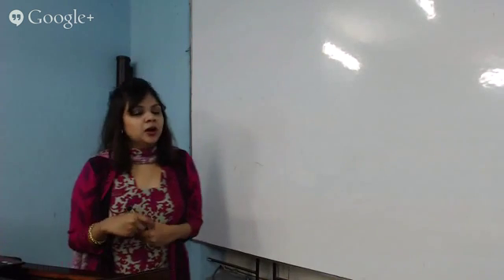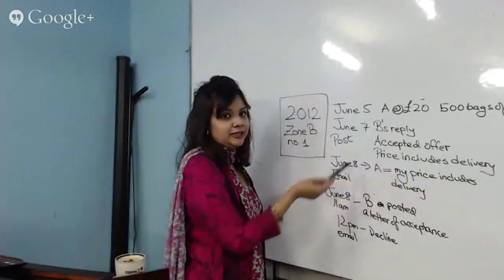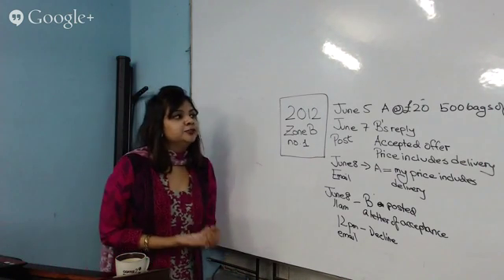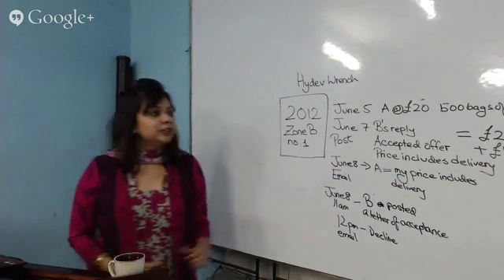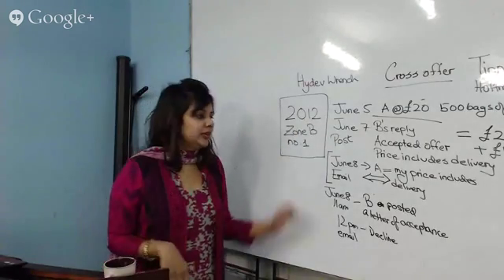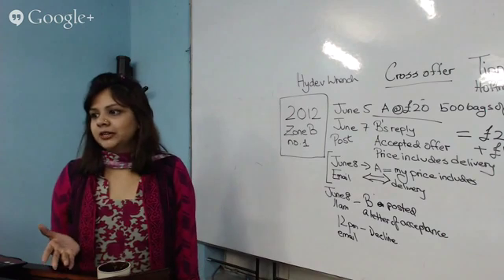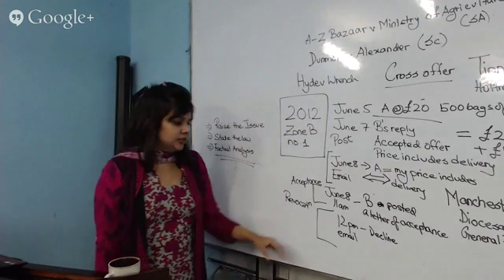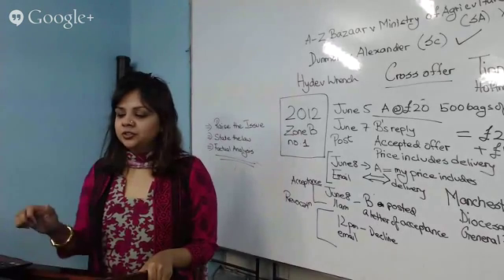RIDMA KHAN_CONTRACT_BATCH-3